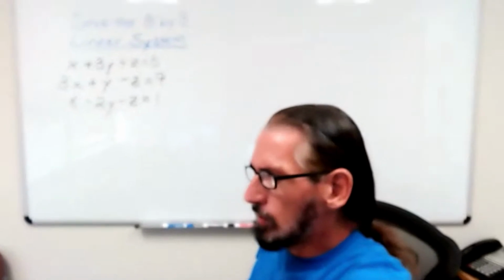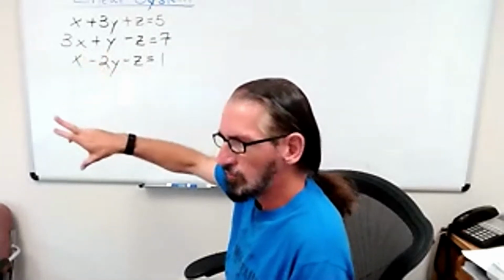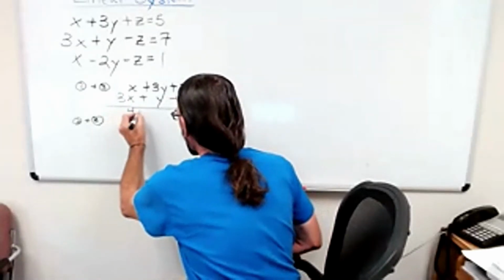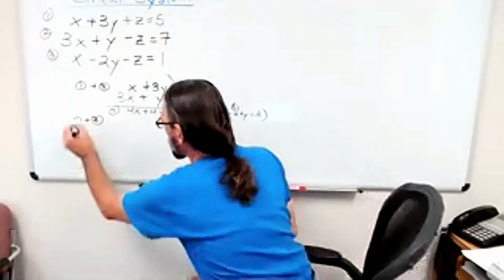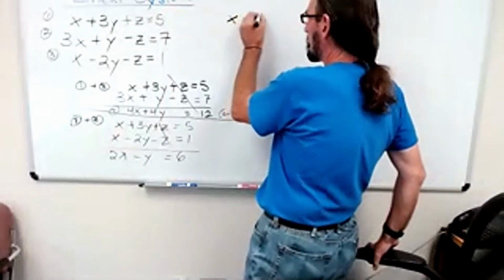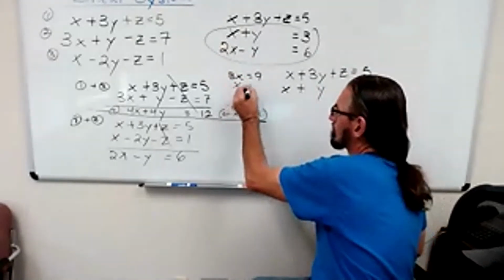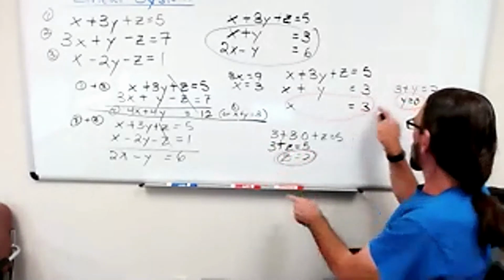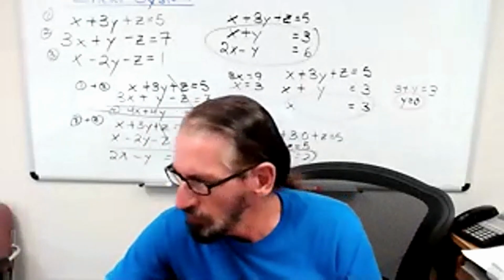Solving a 3 by 3 Linear System Example 3